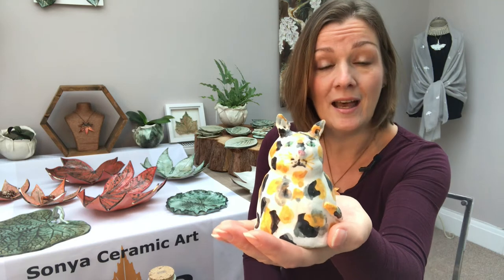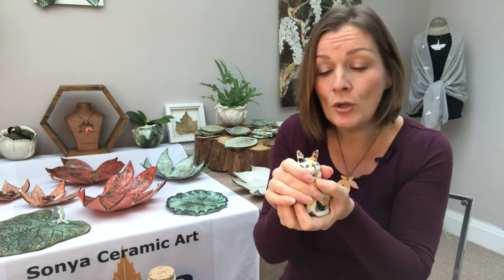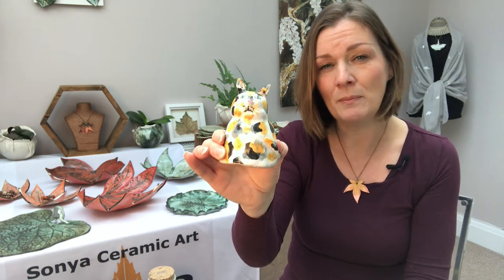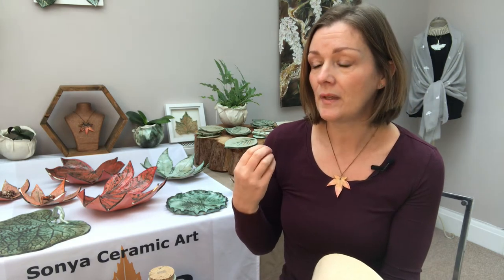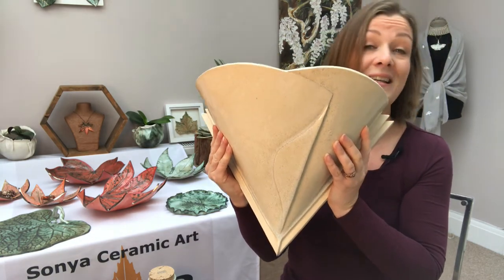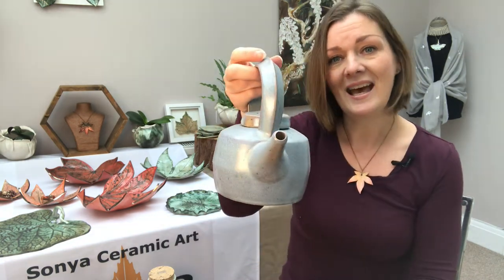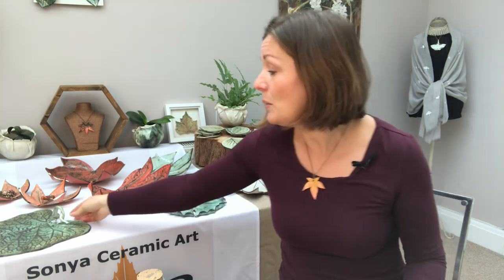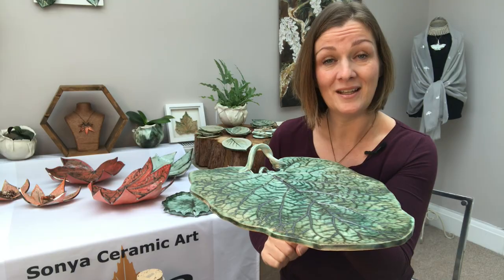Pottery, Clay & Leaves Intro & Bio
😁I'm SO excited to launch my first Pottery Course on Udemy!
'Pottery, Clay & Leaves - How To Make A Beautiful Leaf Sharing Platter'
🍃This is the Intro & Bio video where I talk about how I came to love clay and pottery and I show a timeline of my own personal work, all the way through from school to present day!
💡Hopefully this will inspire you and see how you can progress and have fun with clay. I then show you the sharing leaf platter that I am going to show you how to make, step by step in the course.
🎓If you would like to enrol please use the link below to watch the preview videos for free and then go on to purchase:
🌟You will get lifetime access to over 4hrs of video and I give all the materials, tools, clay and glaze details so you can create exactly what I make!
I would love to see images of what you produce, so do comment below and please like and share this video with anyone who make like to do this course 😊 Many Thanks, Sonya X